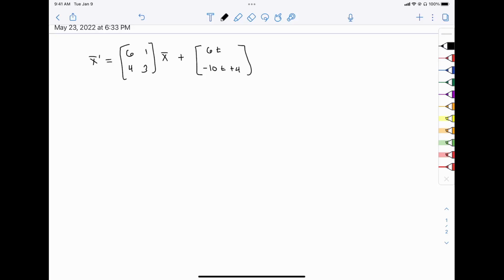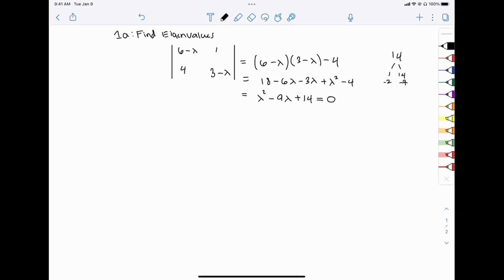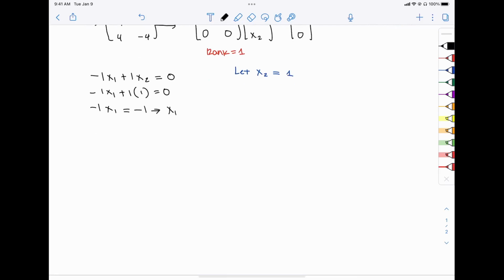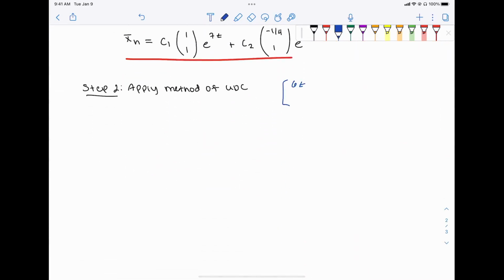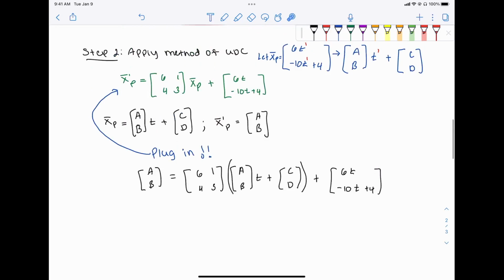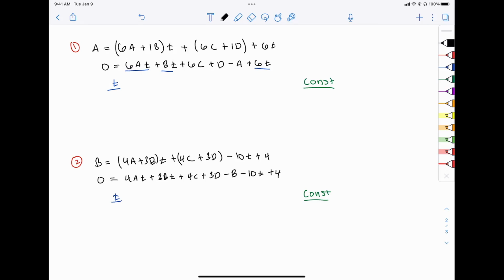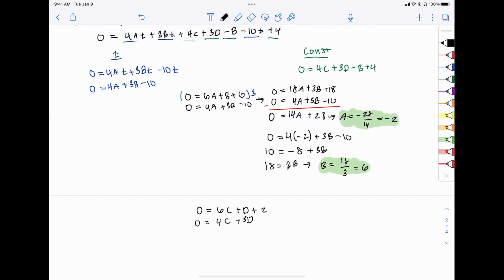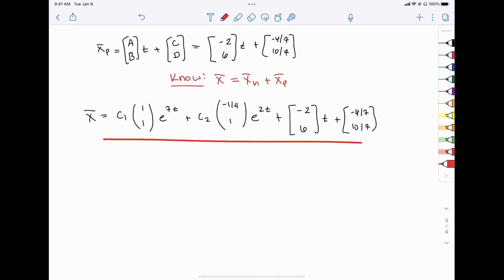System of Differential Equations (Undetermined Coefficients) Example 1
This video is about using the method of Undetermined Coefficients in order to solve a system of non-homogeneous differential equations. The non- homogenous term is a polynomial.